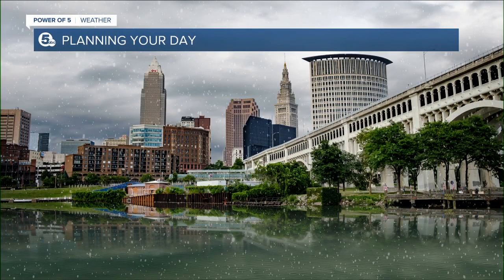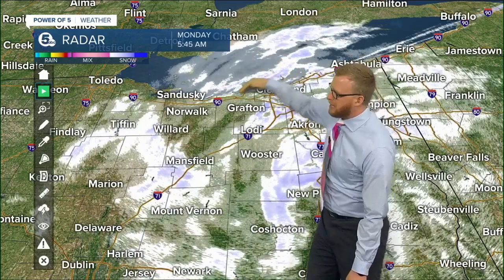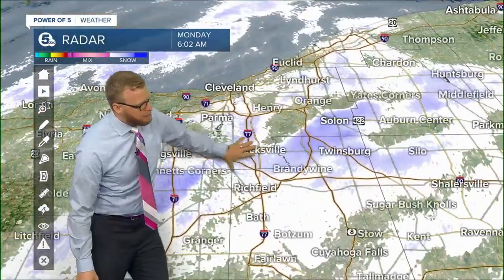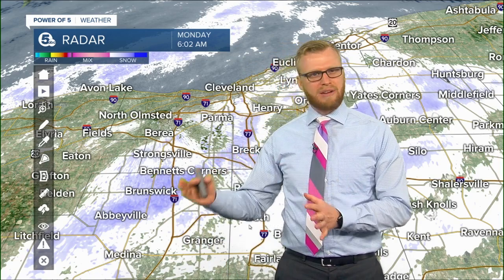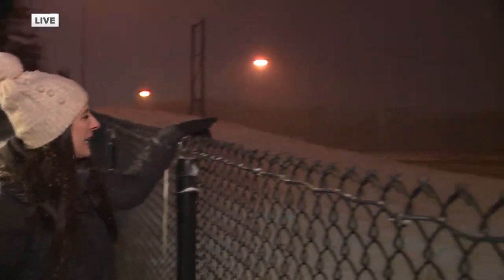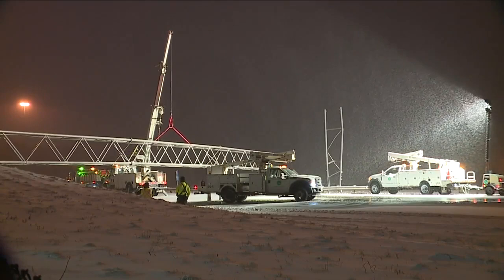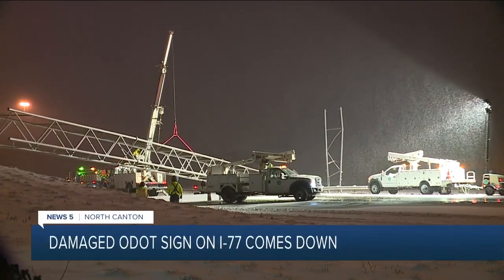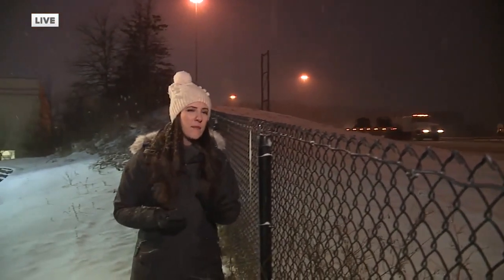Feb. 1 Weather Blog: Lake effect snow causes dozens of school closings